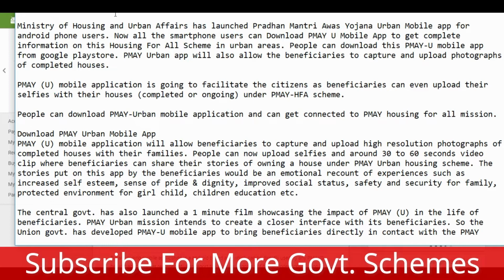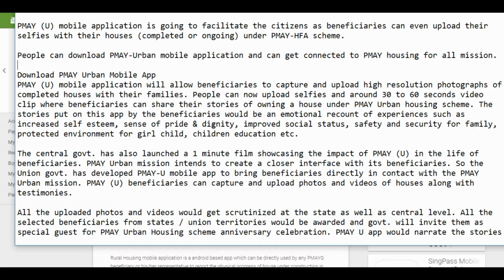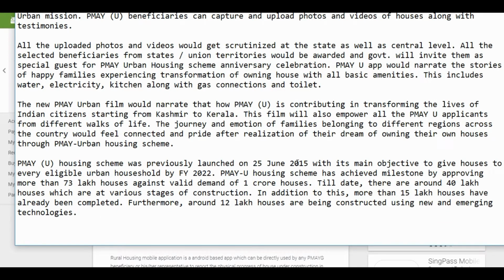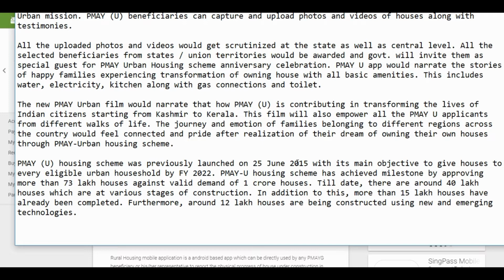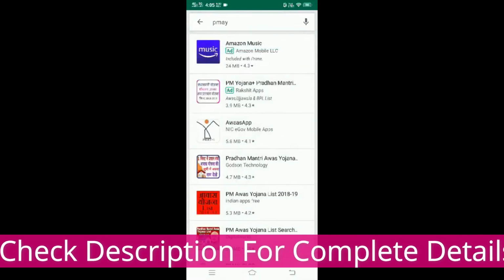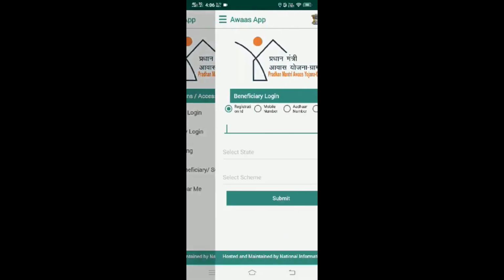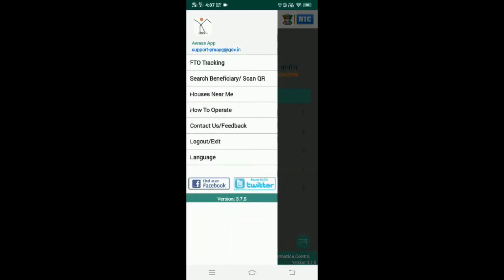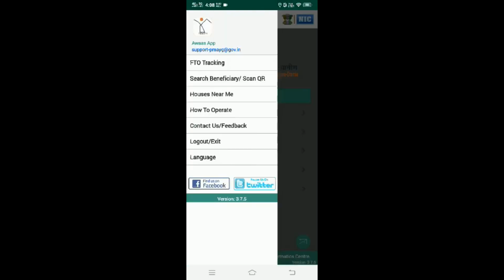Pradhan Mantri Awas Yojana Urban Mobile App Download For Android